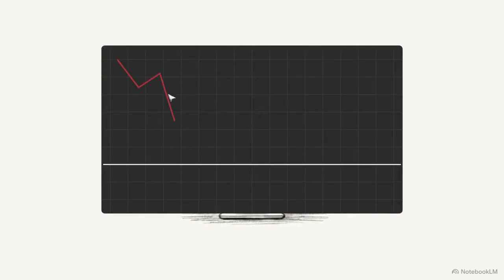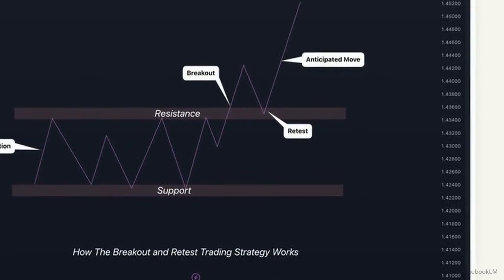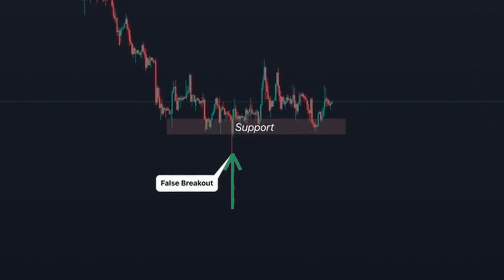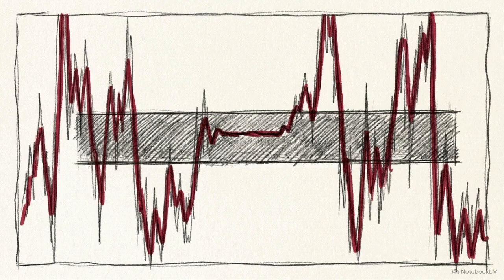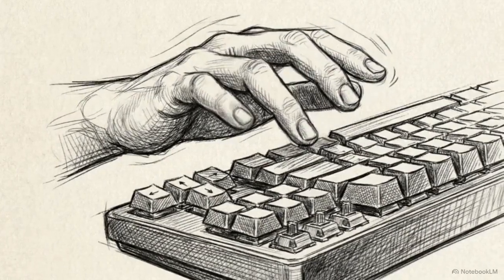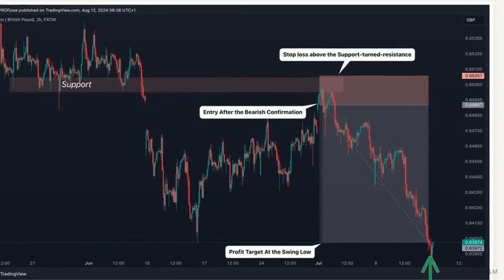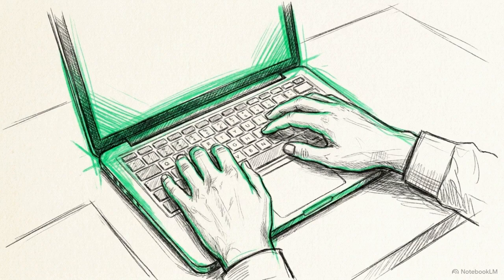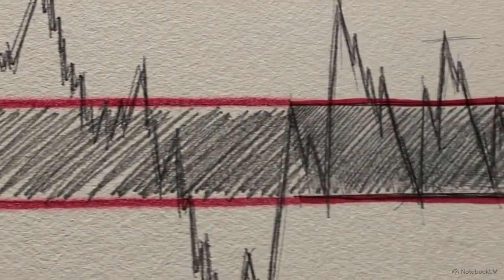Mastering the Break and Retest Strategy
These sources explore specialized digital workflows for **financial trading** and **automated content creation**. One segment details the **"Break and Retest"** and **"Opening Range Break"** strategies, offering a technical guide on identifying market entries using **support and resistance** levels. Another focus area examines **Google’s NotebookLM**, highlighting its capacity to transform research notes into **professional videos**, infographics, and long-form **AI podcasts**. Users share specific **custom prompts** and structural techniques to bypass time limits and increase the **depth of AI-generated audio**. Collectively, the texts provide a roadmap for leveraging **optimization tools** and artificial intelligence to enhance productivity in both the **stock market** and digital media production.